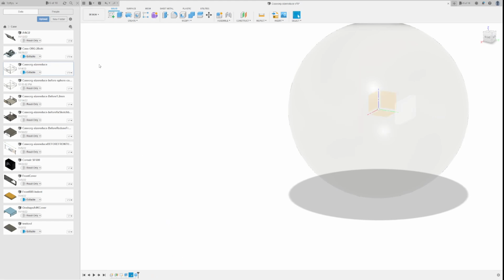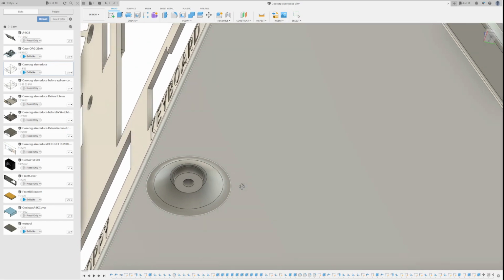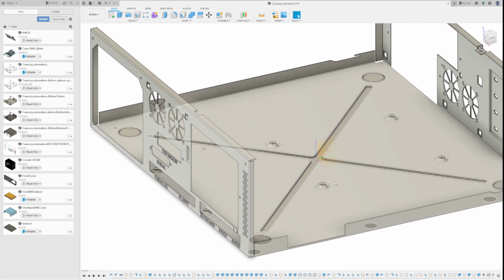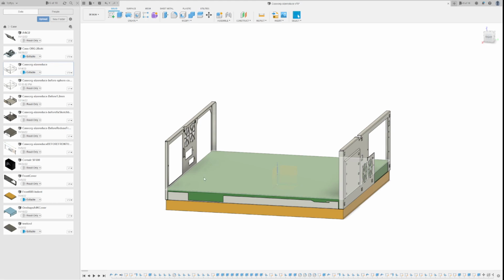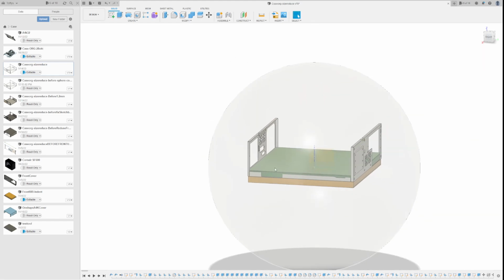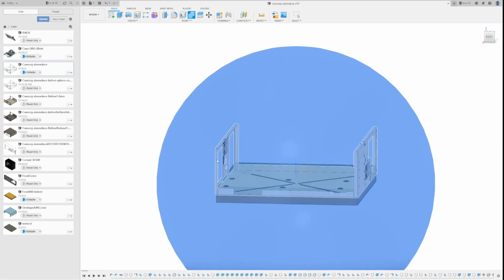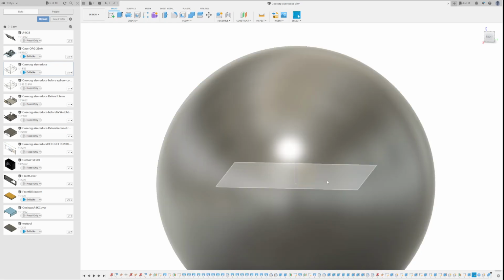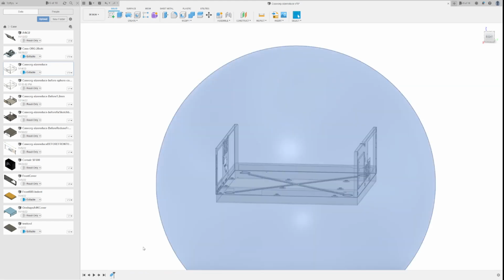Combine to molds